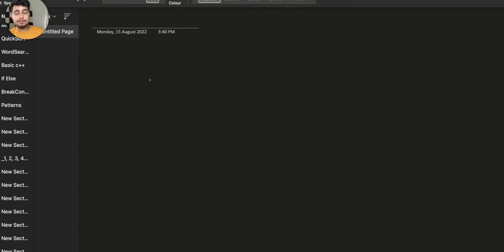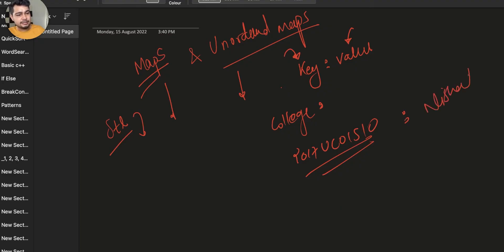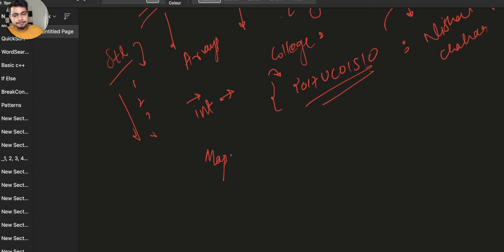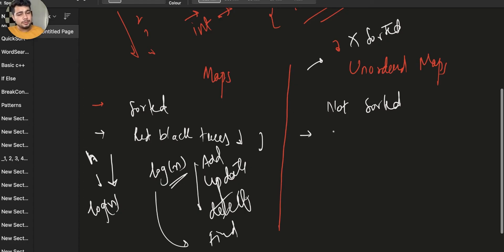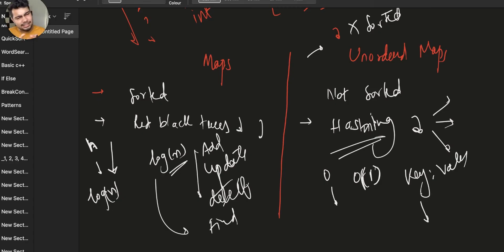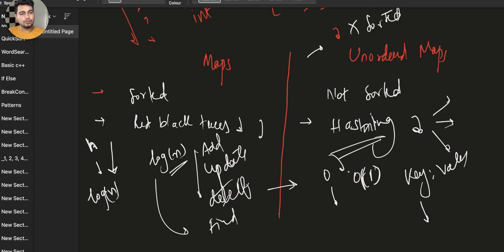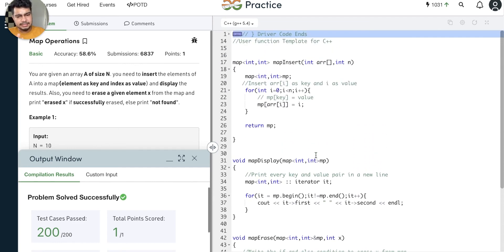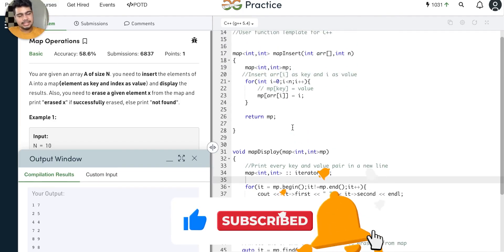What are maps? | Ordered and unordered maps | STL | Basics of C++ | Ep-32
In this video, we'll are going to learn what are maps and its types. Maps are really important from interview point of view because they are used in multiple questions.

✨tags ✨
Sanchit jain
Gaurav sen
Gate smashers
Placement guide
Placement guide
Projects development
AR/VR
Blockchain Machine learning
Deep Learning
Software developer engineer ,
Side projects ,
Associate engineer
Bits Bitsgoa
Namaste Javascript
Namaste Javascript Akshay Saini
Apna college
blockchain
what is blockchain
blockchain technology
blockchain technology explained
blockchain explained